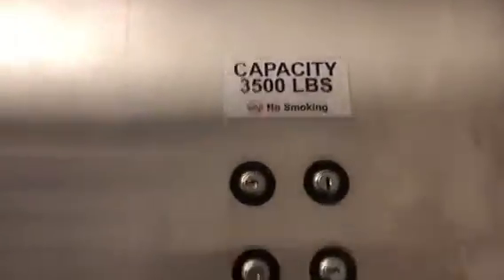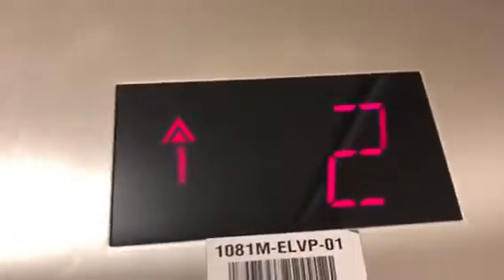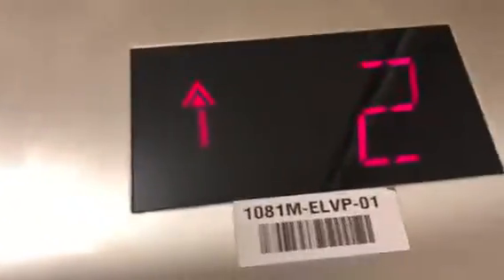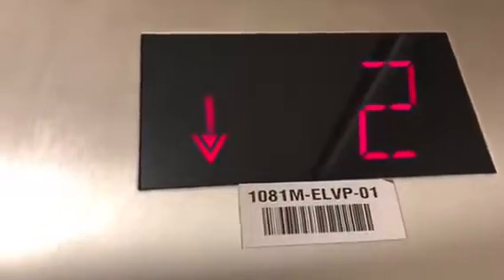Schindler RT-JCPenney-Coolsprings Galleria-Franklin,TN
In all honesty, I don’t like this elevator at all and it is definitely my least favorite Coolsprings elevator.